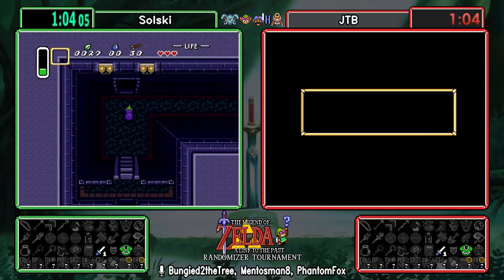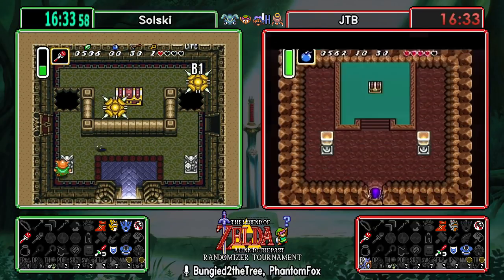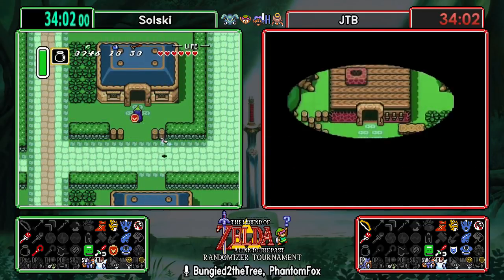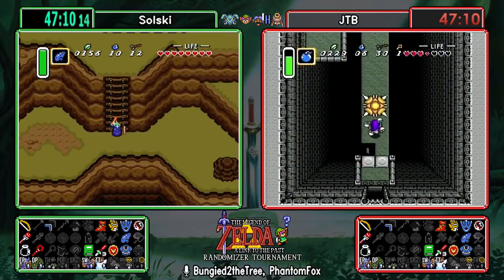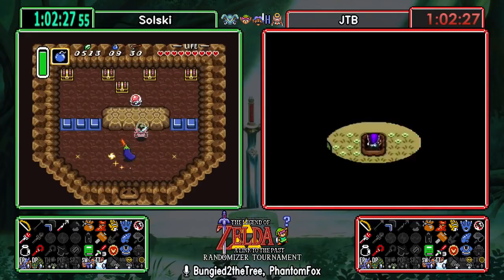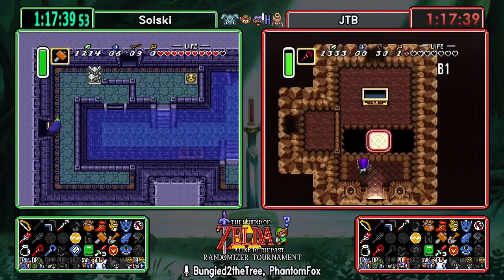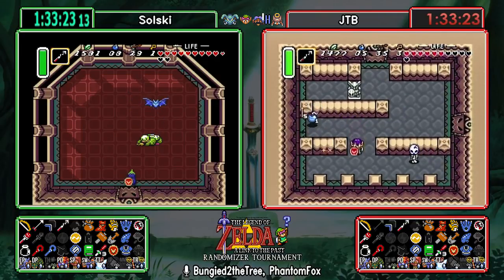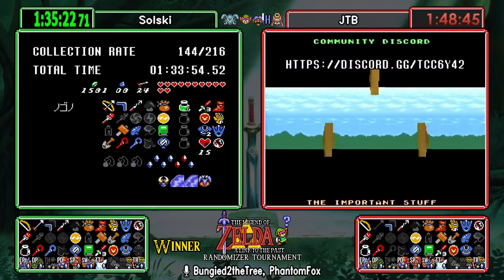Solski vs JTB. ALTTPR Fall Tournament 2018